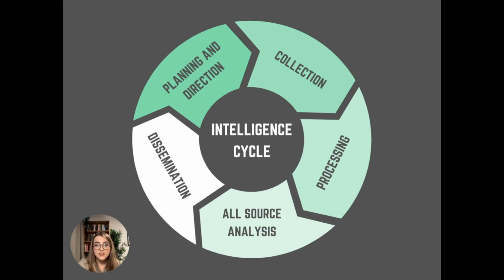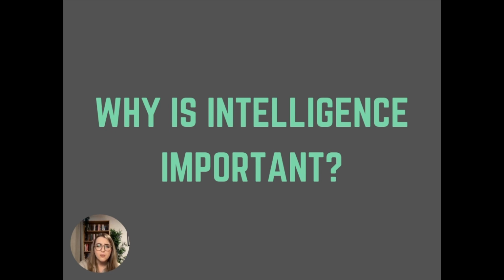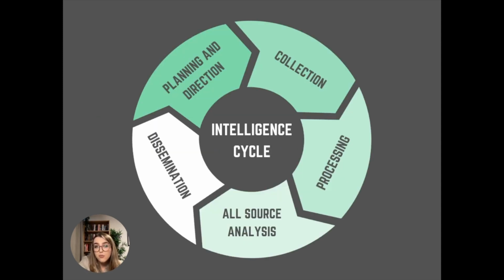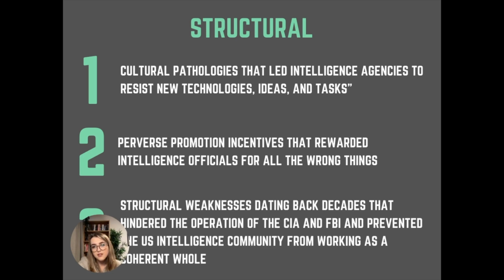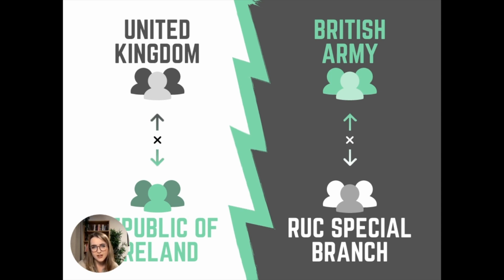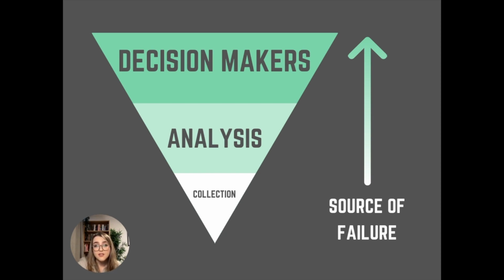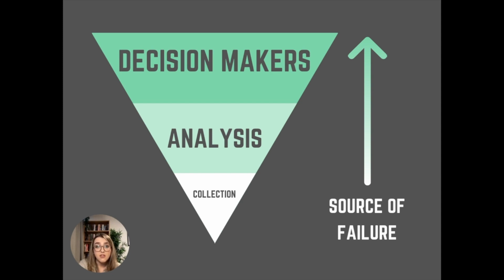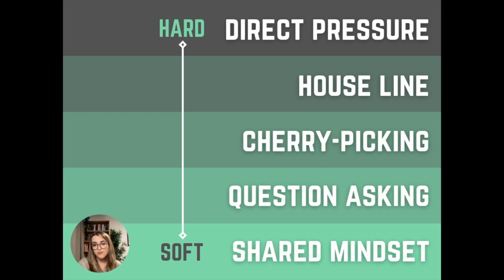International Relations Masterclass